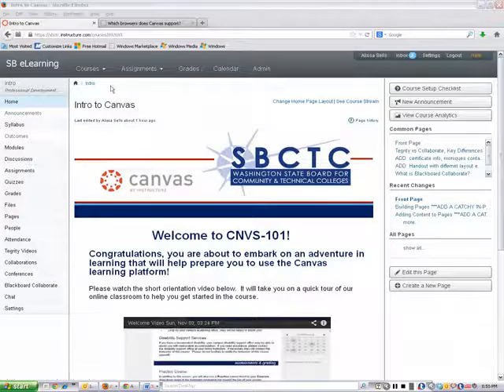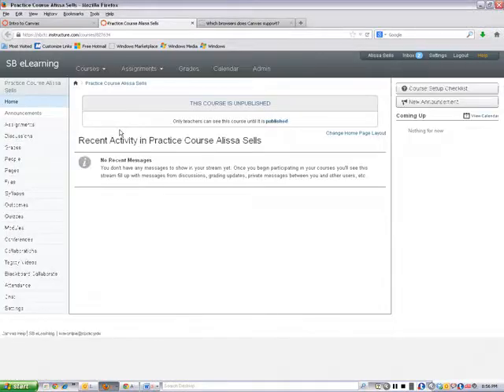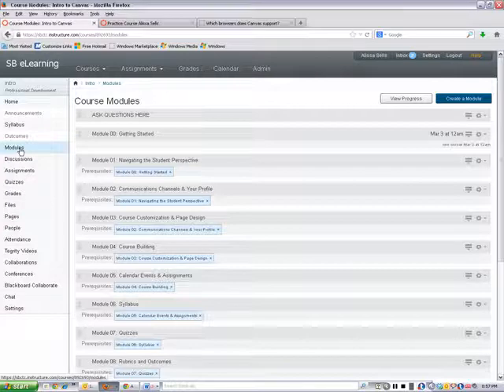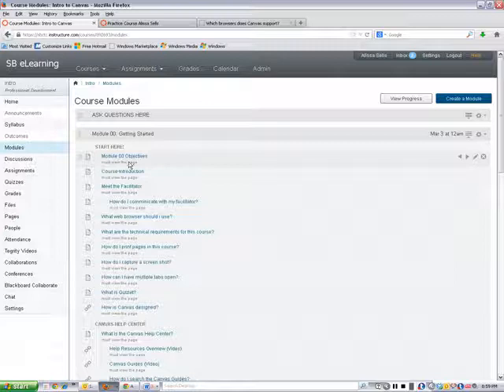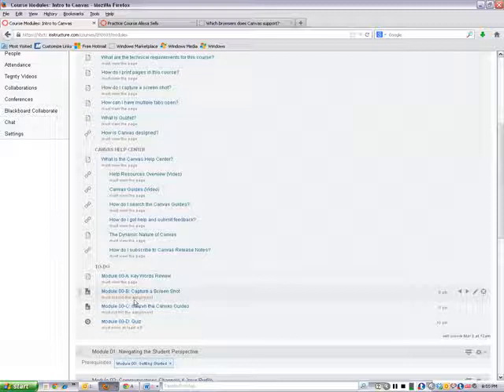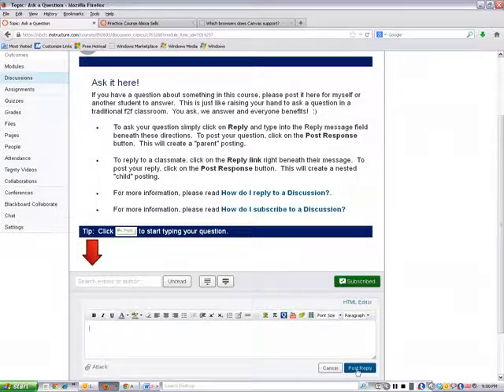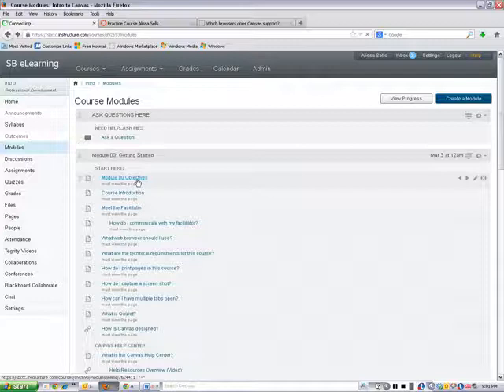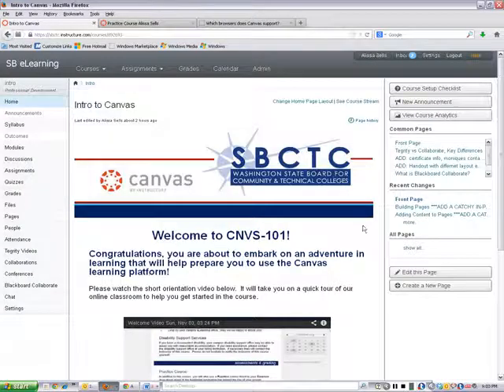CNVS 101 Orientation Sat, Mar 01, 08 52 PM